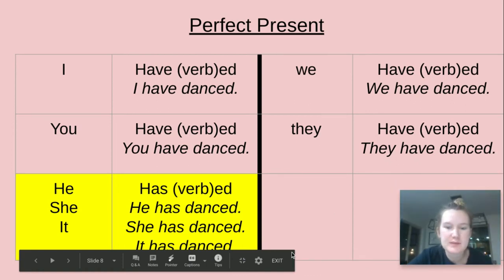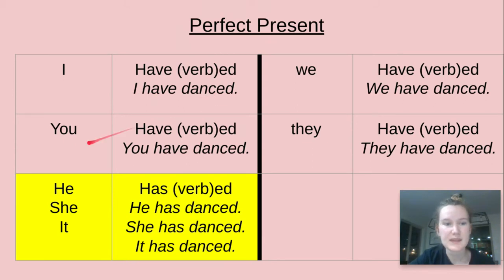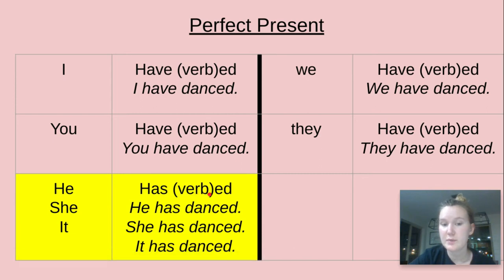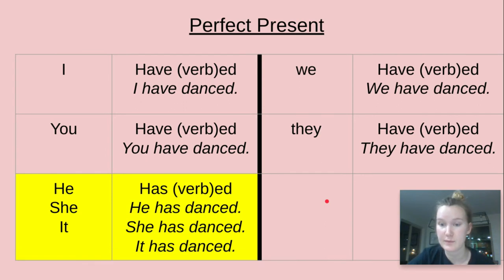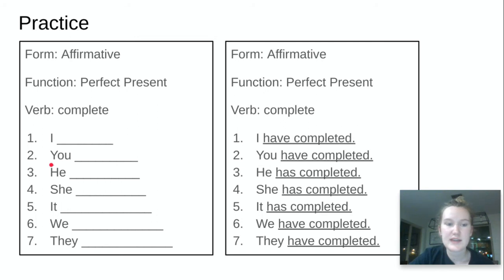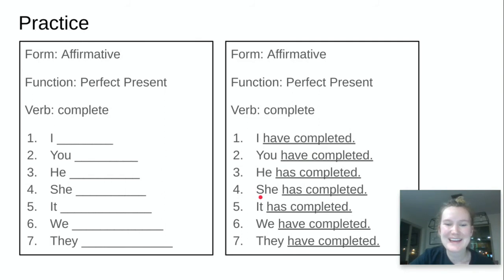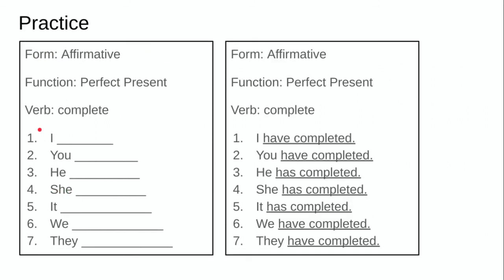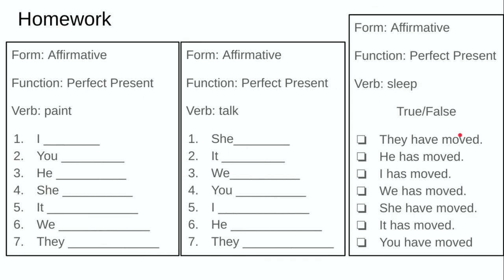Perfect Present Tense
Perfect Present Tense Lesson